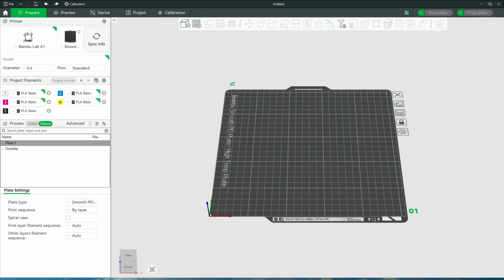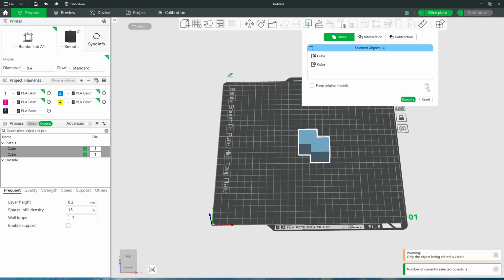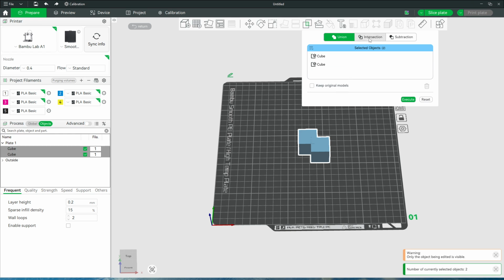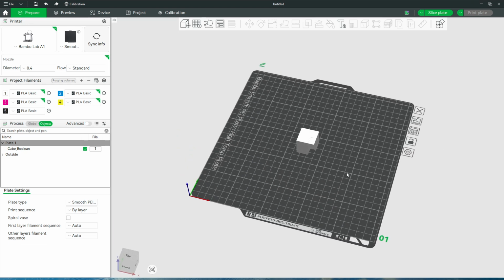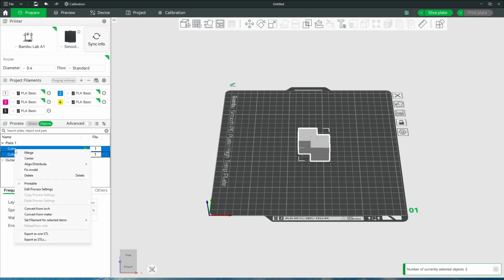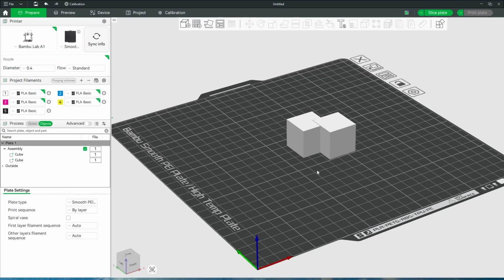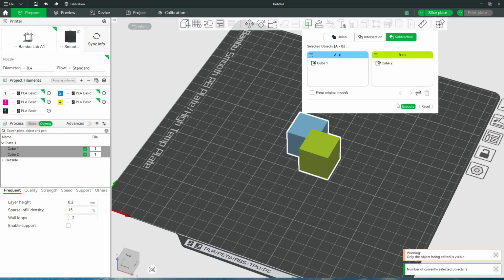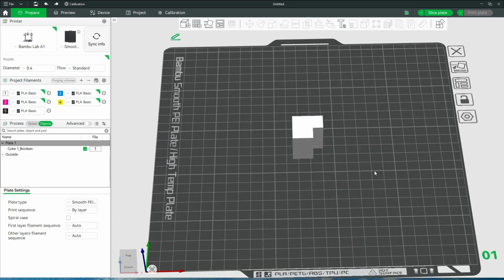Mesh Boolean in Bambu Studio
Today's video will demonstrate the Mesh Boolean feature in Bambu Studio. Other slicers should have a similar feature too. I will demonstrate Union, Intersection, and Subtraction in Mesh Boolean.